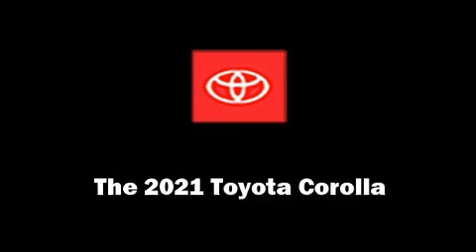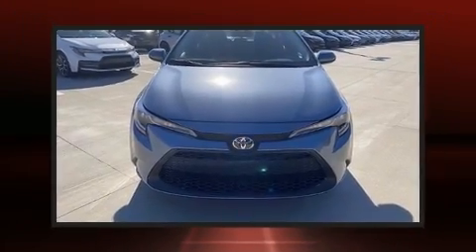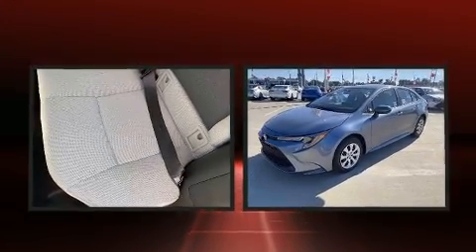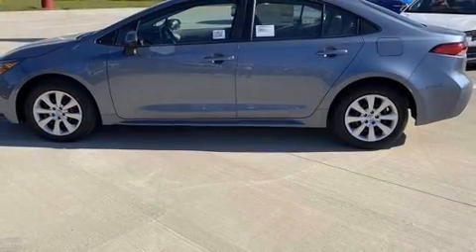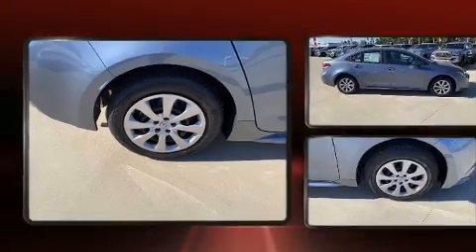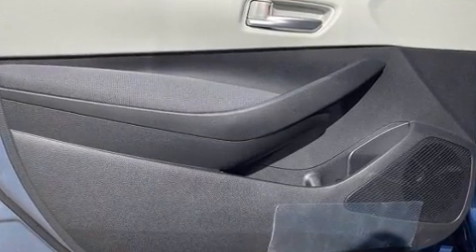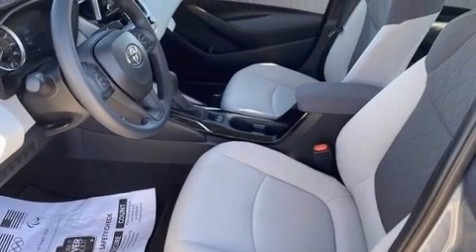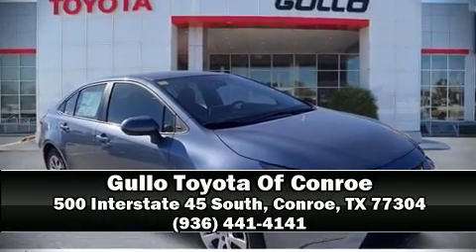2021 Toyota Corolla LE in Conroe, TX 77304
Step into the 2021 Toyota Corolla. This 4 door, 5 passenger sedan is ready to drive off the showroom floor! Smooth gearshifts are achieved thanks to the efficient 4 cylinder engine, and for added security, dynamic Stability Control supplements the drivetrain. All of the premium features expected of a Toyota are offered, including: 1-touch window functionality, a tachometer, a trip computer, power door mirrors and heated door mirrors, power windows, remote keyless entry, and more. Audio features include an AM/FM radio, steering wheel mounted audio controls, and 6 well positioned speakers. Toyota also prioritized safety and security by including: head curtain airbags, front and rear side impact airbags, traction control, brake assist, ignition disabling, an emergency communication system, and 4 wheel disc brakes with ABS. This car was designed with safety in mind, allowing you to drive with even greater assurance. Our sales reps are extremely helpful & knowledgeable. We'd be happy to answer any questions that you may have.